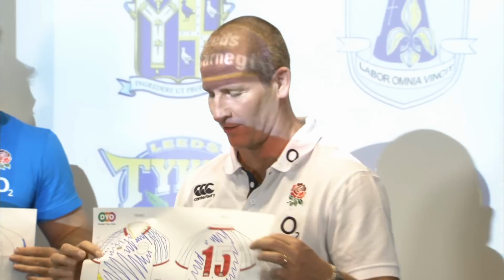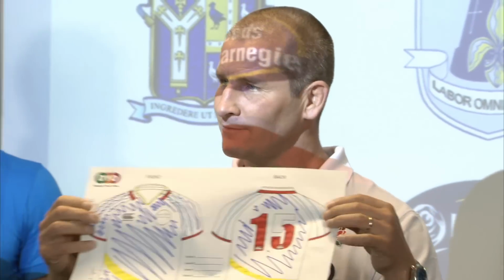Canterbury All Schools Kit Design with Stuart Lancaster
This Autumn 100 schools attended Canterbury kit design workshops to design a rugby shirt for their school.

England Coach Stuart Lancaster and players Brad Barritt, Marland Yarde and Sarah Hunter joined pupils at Bruntcliffe High School in Leeds to design their own shirts ahead of the new England kit launch.

Take a look at what they came up with !

Team, CCC